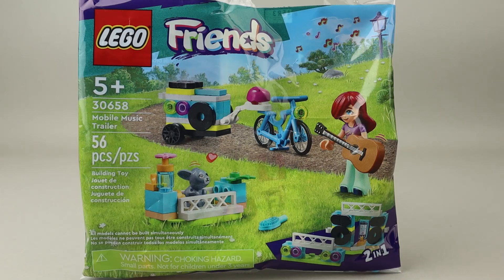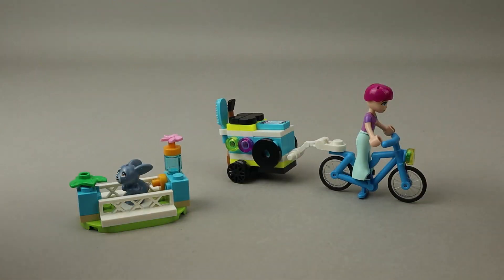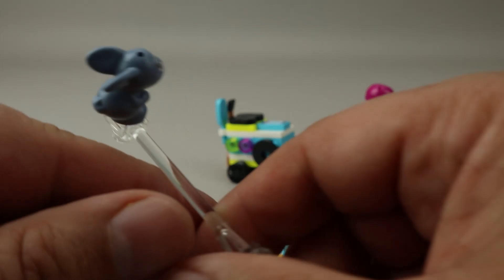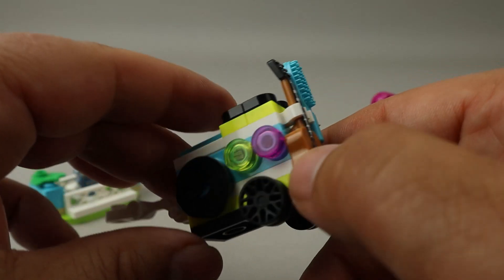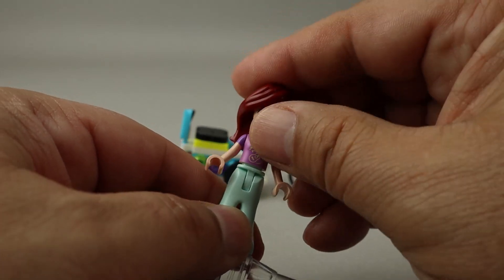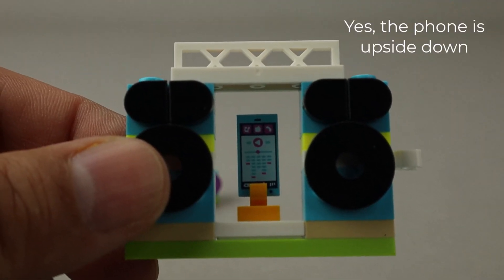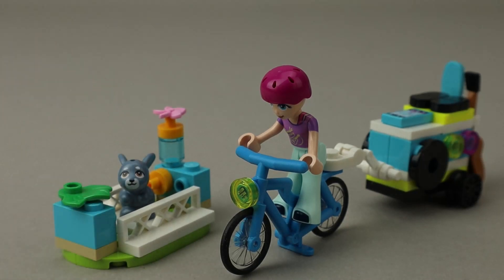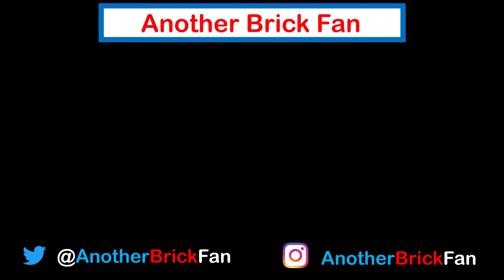LEGO Friends Mobile Music Trailer review set 30658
LEGO Friends Polybag Mobile Music Trailer review. This is set 30658 and was released in January 2024.